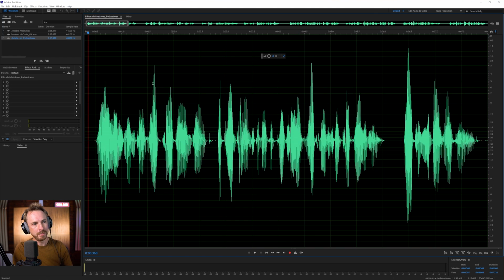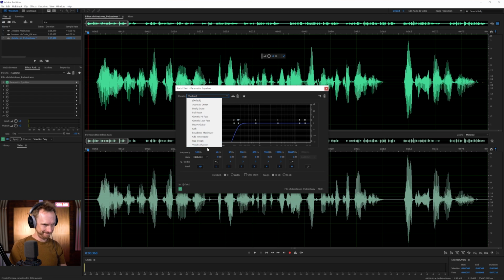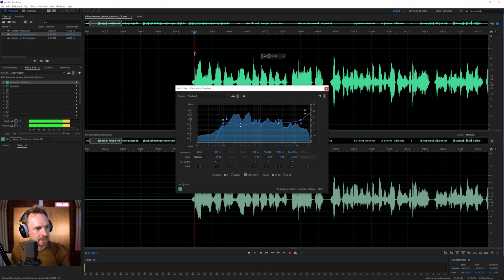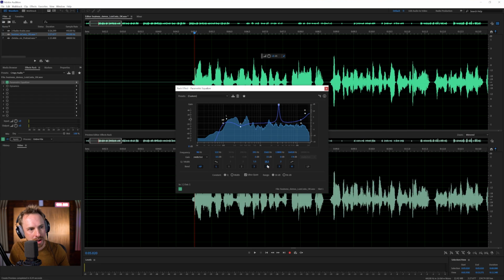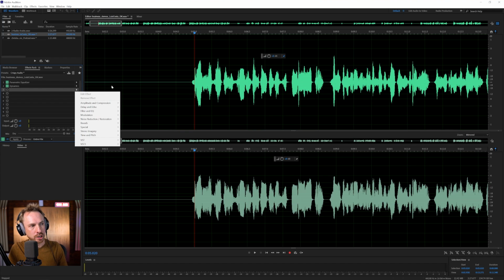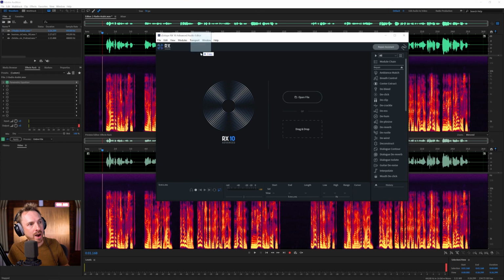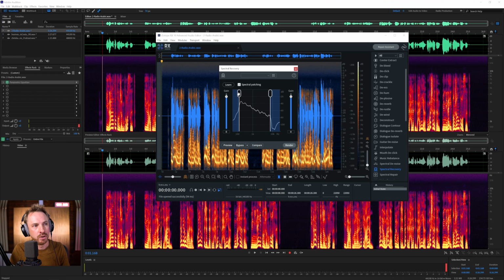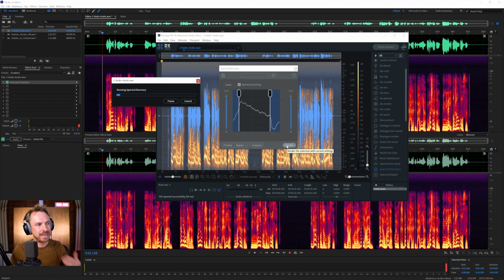How to make your Boring Audio sound Crispy? | 3 Quick Methods in Audition - Epic Beginner Tutorial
NEVER sound boring again in your Podcast, Radio Show or Voice-Over thanks the methods I explain in this video!
The nightmare of every Content Creator is Boring and Dull Audio for their Content Piece they put so much effort in. Today, I'll explore 3 different methods to make your Audio sound crispy and interesting with a few changes.
INTERESTING FACT: Do you want to restore parts of your audio due to a bad recording? I share my Premium Tool to do this at the end of the video!

🎙Audition Presets! 🎧 The audio presets I use.
🎚 Learn how to master audio production using Adobe Audition.

Are you looking for more tutorials on how to use Adobe Audition?

0:00 What to do with Dull Audio?
0:11 3 Examples of Bad Audio
0:37 Make a Voice-Over more Crispy
4:10 The 3 Steps to make a better Voice-Over
4:55 Improve the voice of your Podcast
8:55 My Secret Effect to make my Audio Extraordinary!
9:20 Make a Radio Voice sound less Dull and Boring
10:45 Premium Tool to Restore High-End Frequencies
13:08 Check out my Website!